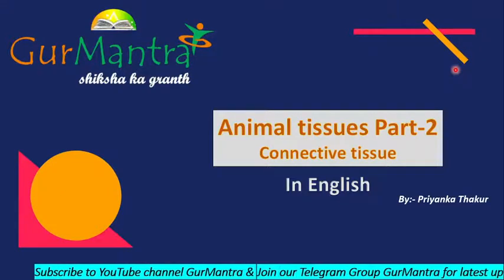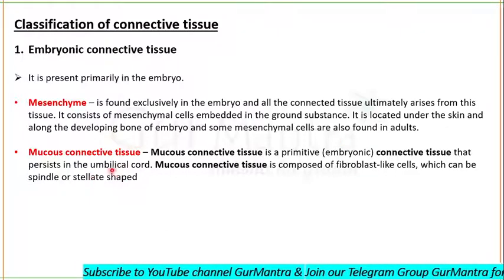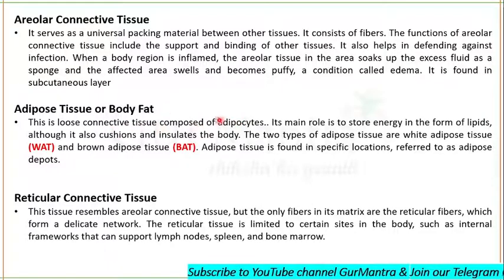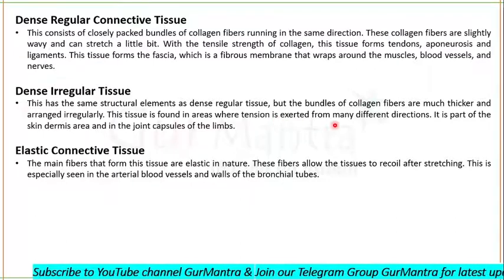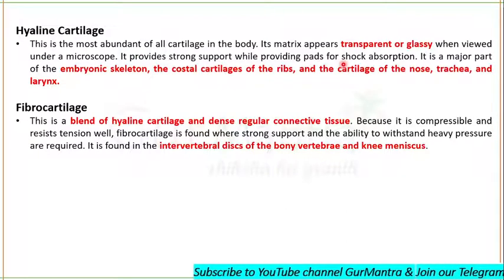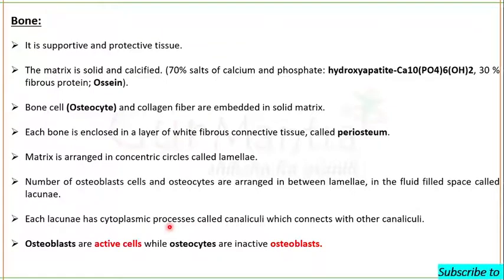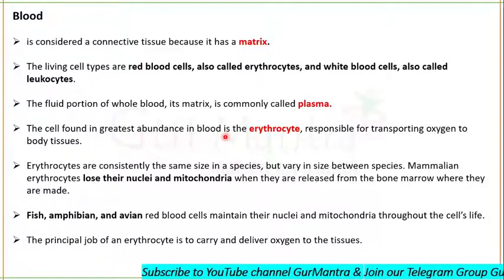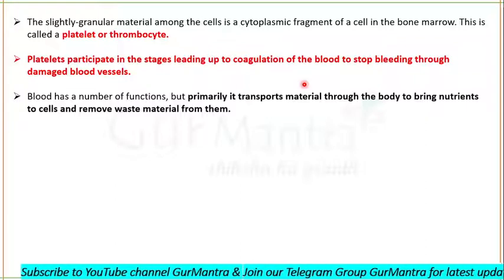Animal Tissues (Part-2) | Connective Tissue | GATE XL | Gurmantra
In this video you will be able to learn about:

1. Connective tissue
2. Classification of connective tissue
3. Adipose and areolar tissue
4. Cartilage
5. Bones
6. Haversian and Volkman canal
7. Blood

Links through which you can connect with GurMantra:
2.    TELEGRAM CHANNEL LINK OF GURMANTRA